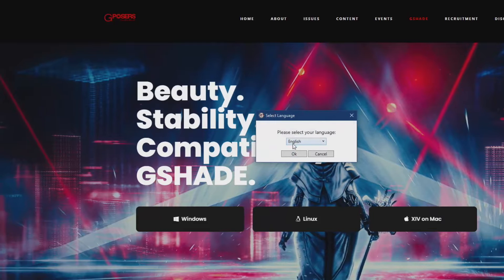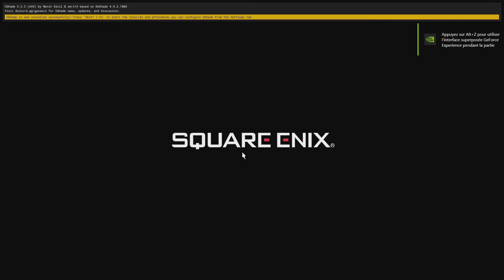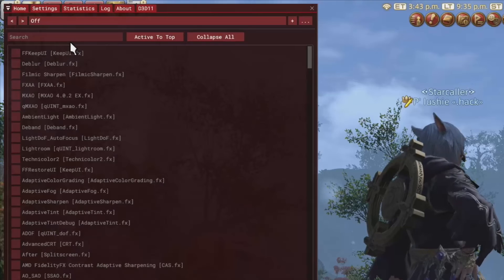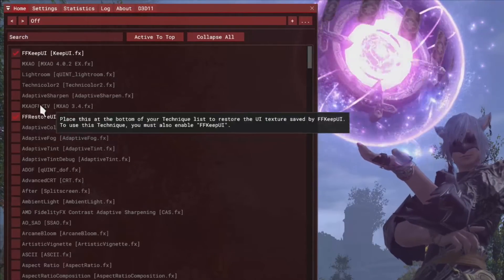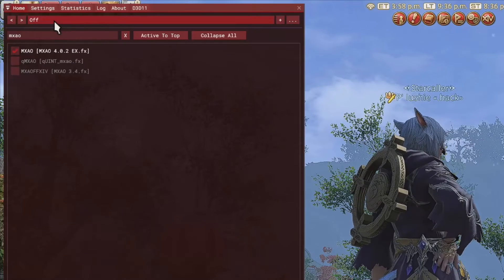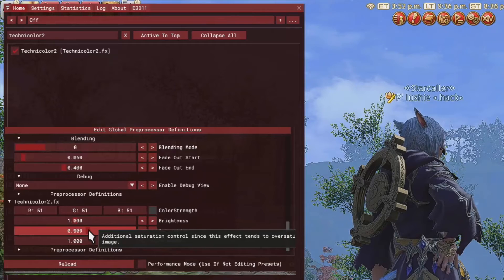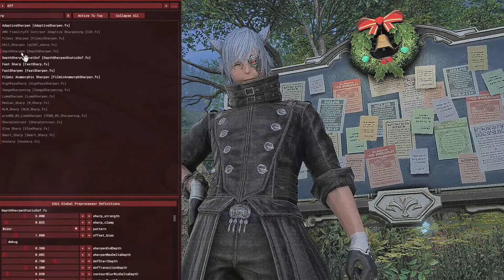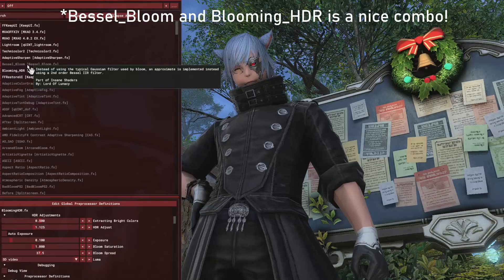How to install GShade in 2023 + My Preset! | FFXIV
I keep getting asked to share my GShade and since I got a new computer I thought it was a perfect timing to re-make that video :)

If you wish to financially support me (thank you so much D:):
You can use the free Twitch Prime subscription if you have Amazon Prime

Those are non-refundable and please make sure that you have enough to eat, live safely, feed your animals etc before considering helping me ♥ Thank you!